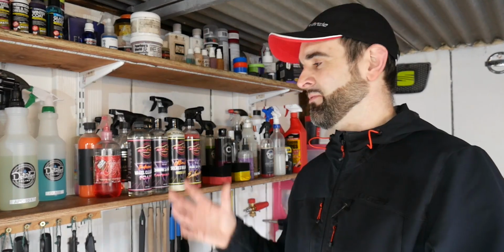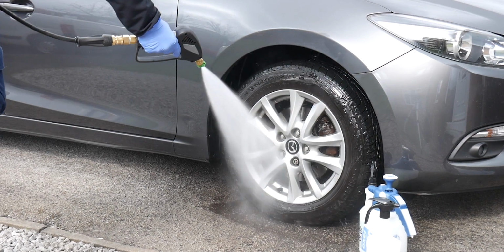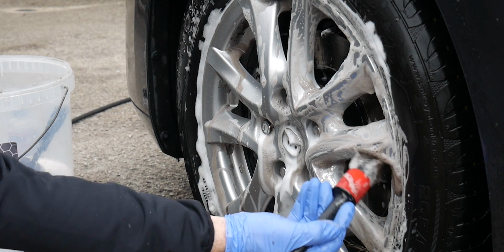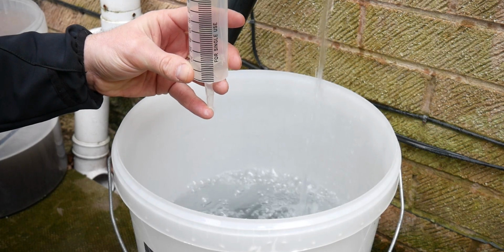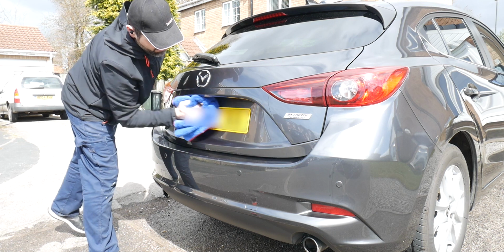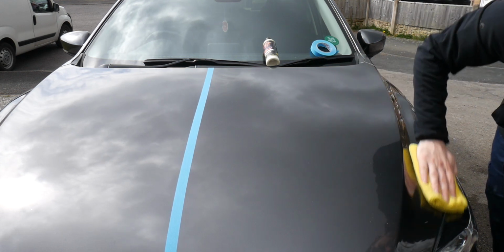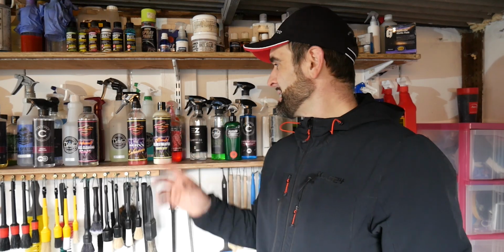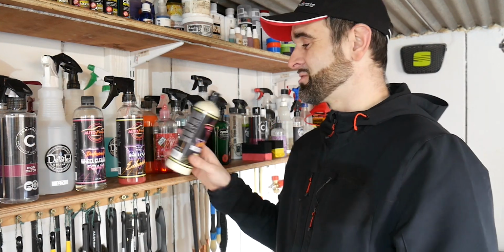Auto Fantic - Checking Out Products From The States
Something new to try here, a few products sent from Auto Fanatic, an American brand. We take a look at their wheel cleaner, shampoo, polish and quick detailer and see how they stack up.